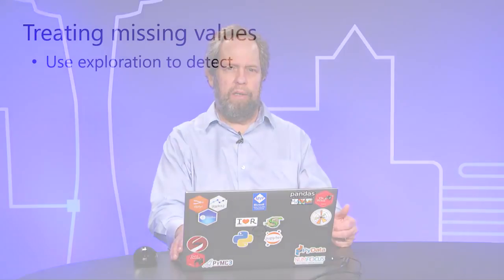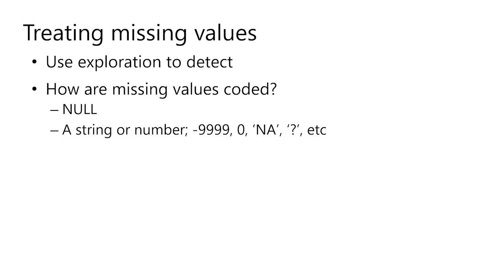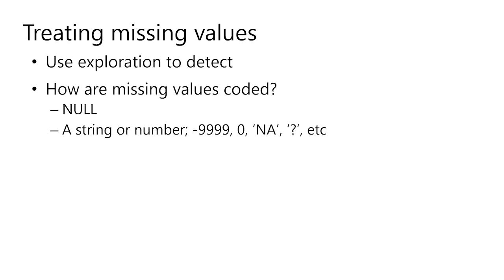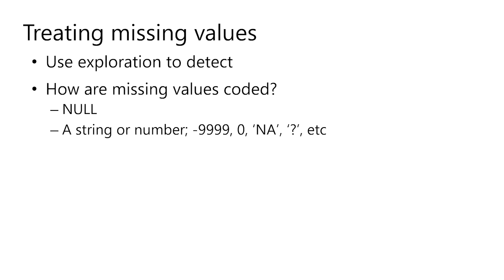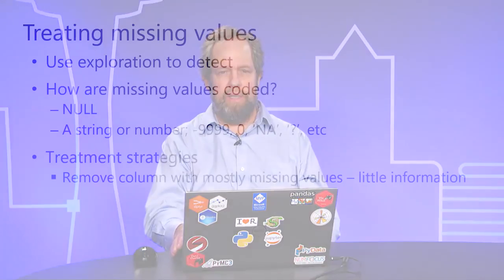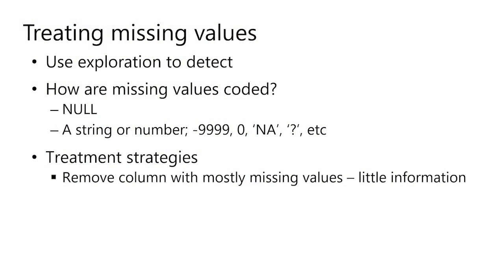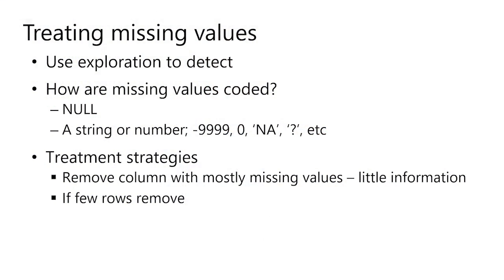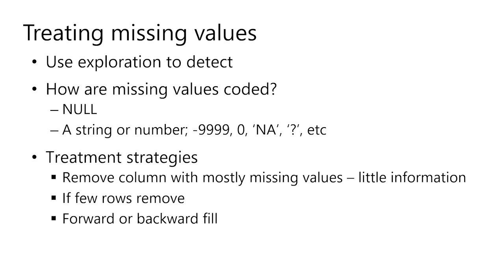MicrosoftDAT275x V005400 DTH 1